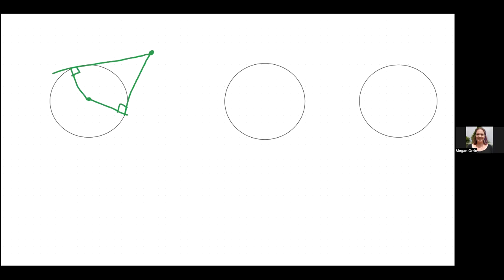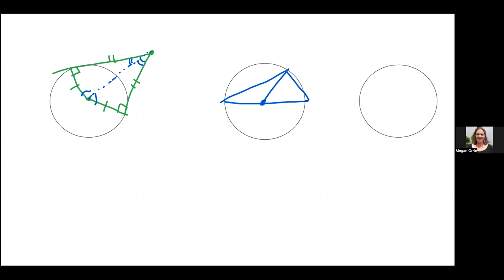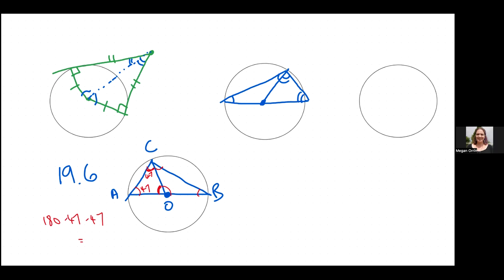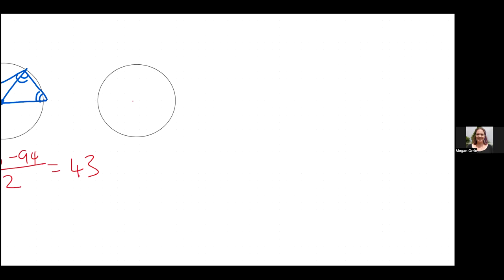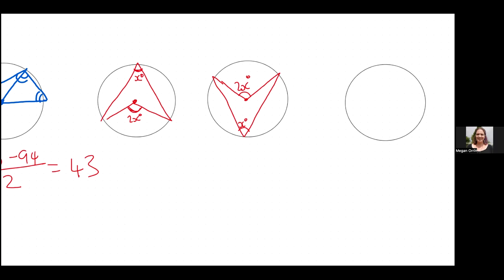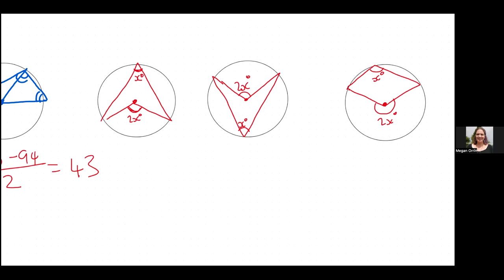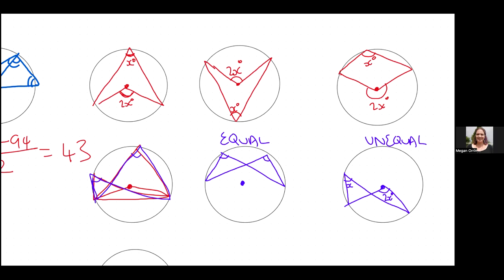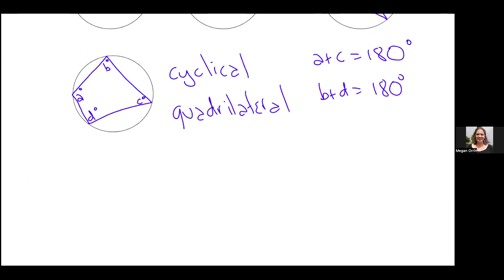Circle geometry part 1